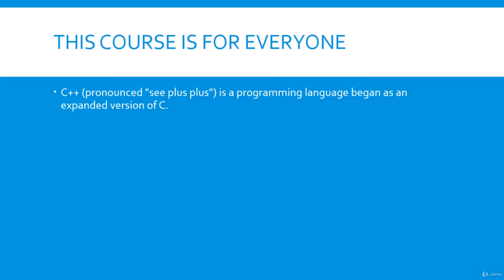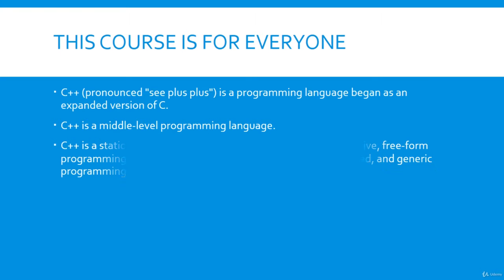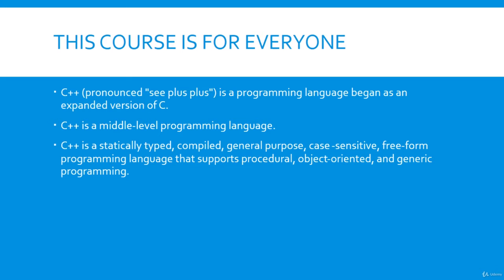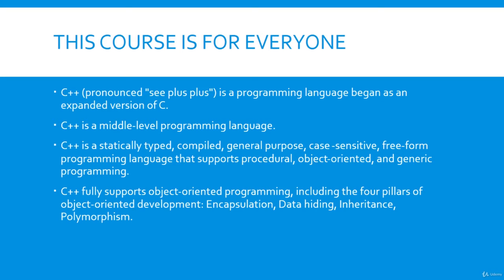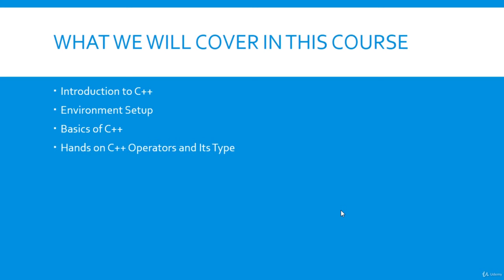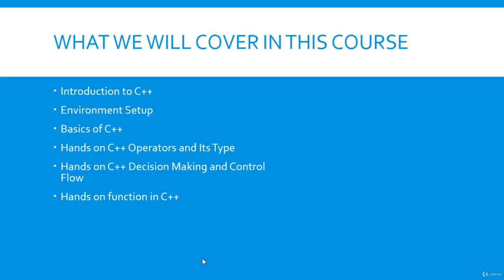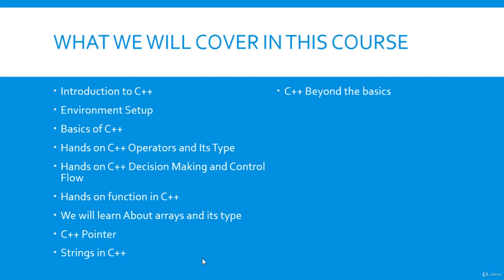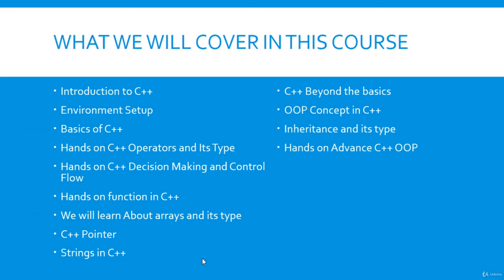001 Introduction | C++ Programming Step By Step From Beginner To Ultimate Level